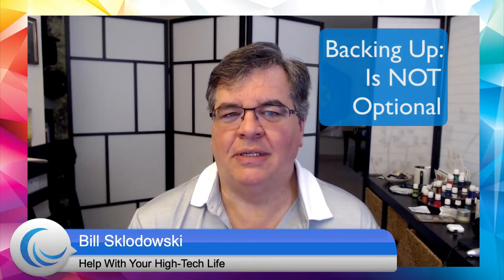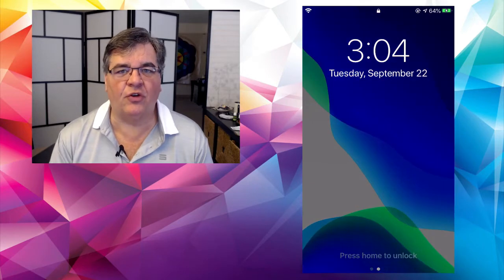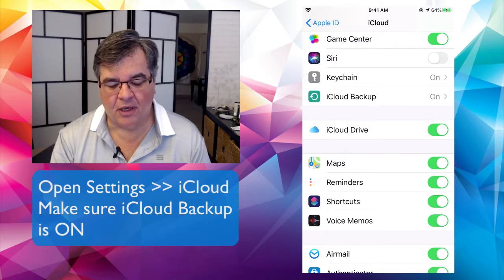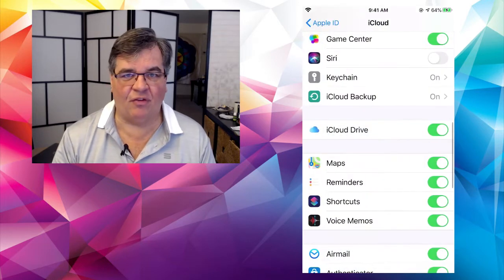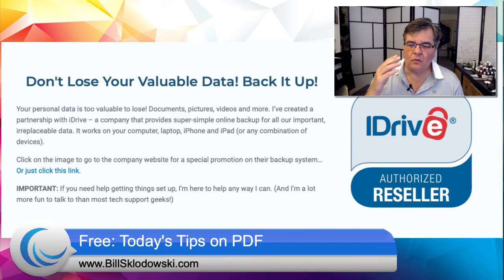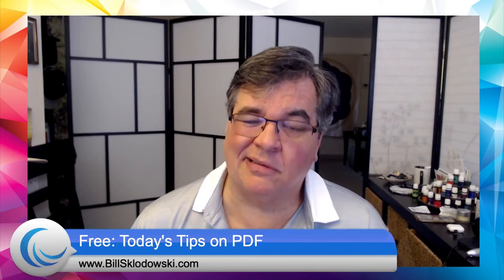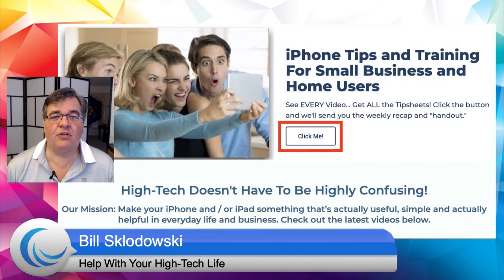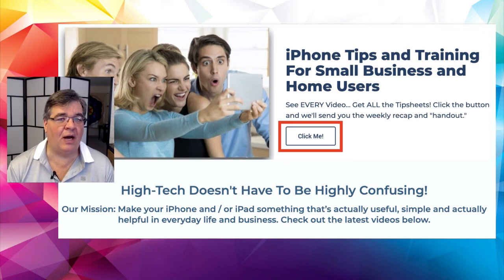iPhone What's New Wednesday - Just Do It! Back Up Your Stuff!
- After hearing from a three or four clients and customers in the past couple of weeks who have lost personal data due to virus activity or hardware failure, it's time to get serious about backing up your data.

No, really! No matter what device you have personal data stores on, make sure it's backed up and safe. If you use an iPhone or iPad, the good news is that it's (probably) being backed up via the iCloud feature that's built in to your Apple devices. On the other hand, lots of people are still putting important data at risk on their home or office computers by not having a backup plan in place.

DO NOT loose irreplaceable data like photos, videos, documents and more just because you don't have a backup. You can back up with an online / cloud-based system, or a local, hardware-based system (like a portable hard drive you keep right there on your desk, plugged in to your computer.)

Personally, I like the online way to back things up, since your data is "in the cloud" and that means it's available to you anywhere you go. In this video, I make the case for backing up, and introducing a new online service that I'm partnering with to make sure you have NO excuses to getting your important data backed up and safe.

And don’t forget: You can get a free weekly "Recap" email telling you all about the past week's videos, and a link to download the free "class handout" to show you exactly how to do it what we show on the videos (usually the iPhone Friday video, but sometimes both the weekly videos have handouts.)